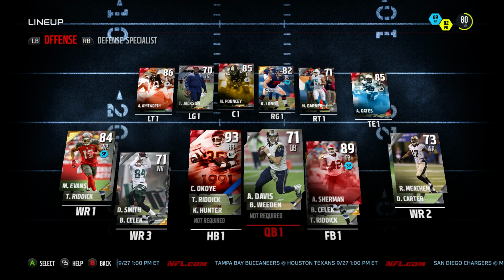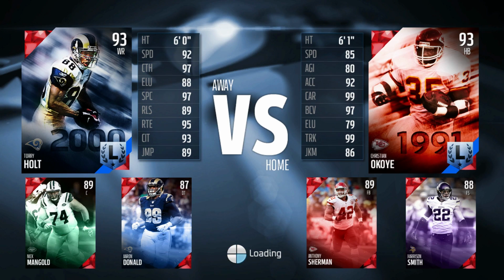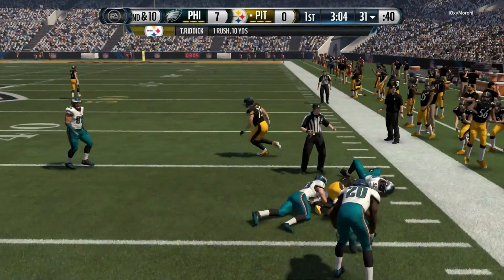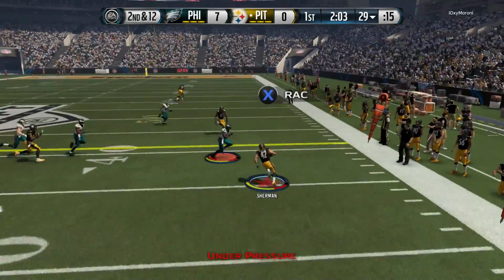Stocks rose but fear the next promo - MUT 16 Market Monday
Prices are up across the board from 2 weeks ago, find out how much, whether I think Elite badge speculation is a good thing and the overalls of the cards that will be released with the Halloween promotion.